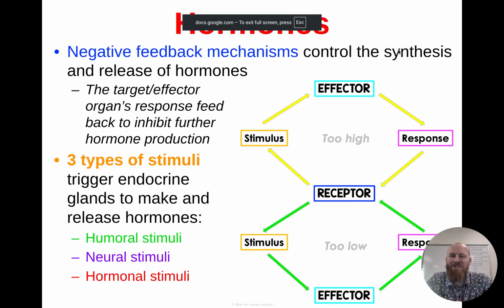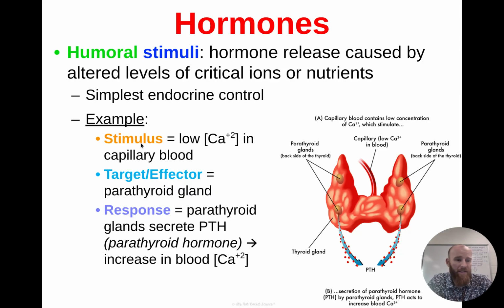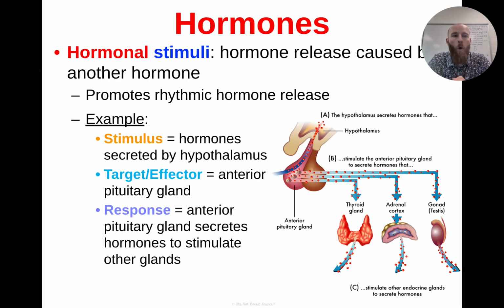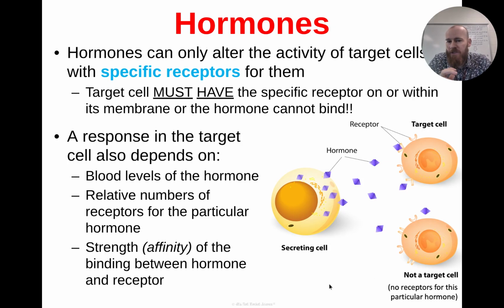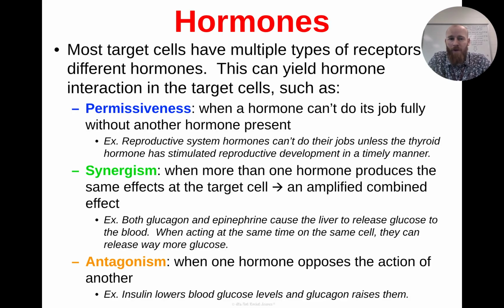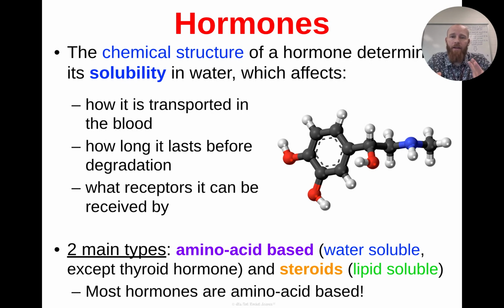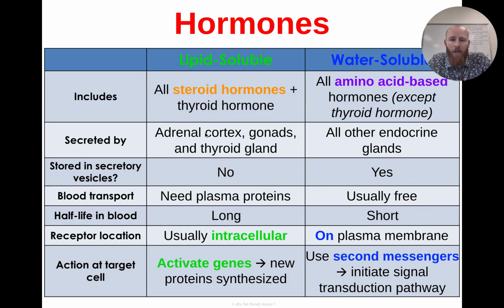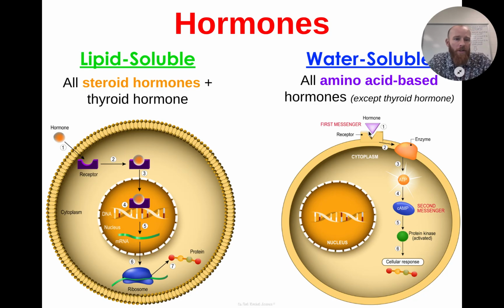[31] Unit 3, Concept 3B Presentation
0:00 Negative Feedback Mechanisms
1:26 Humoral Stimuli
2:55 Neural Stimuli
4:21 Hormonal Stimuli
5:37 Hormones and Target Cells
8:18 Hormone Interactions
10:53 Chemical Structure of Hormones
12:41 Lipid-Soluble vs Water-Soluble
15:23 Lipid vs Water (Visual Comparison)